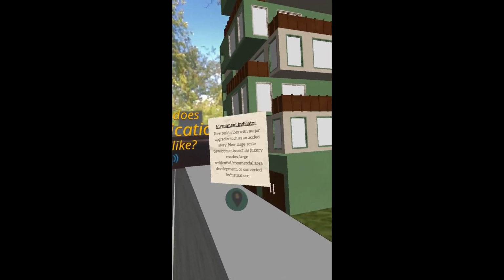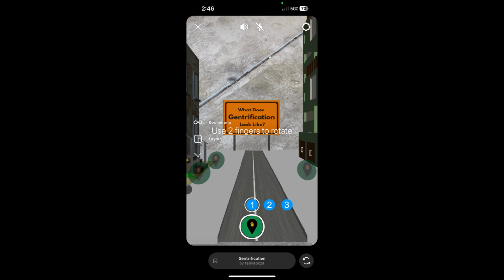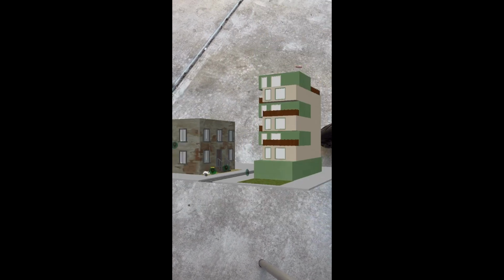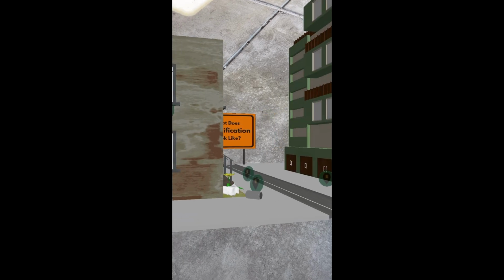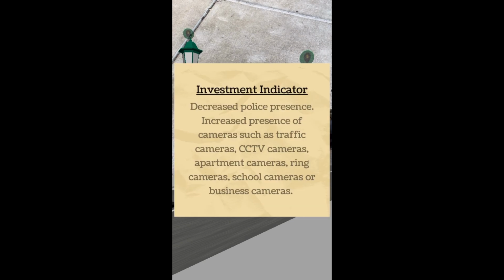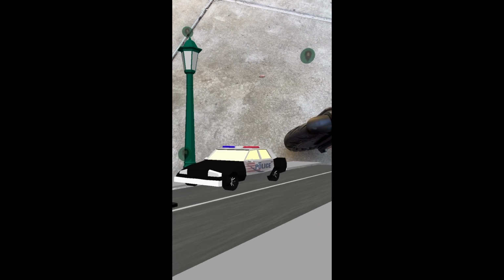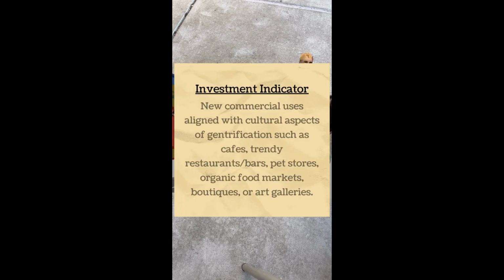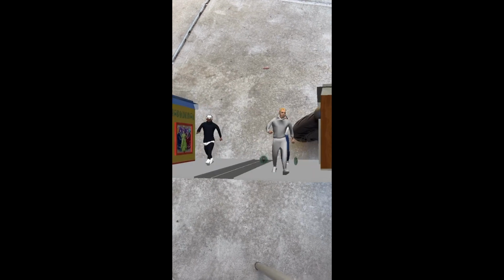Gentrification Augmented Reality Filter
AR filter

2:06 Scene 1
3:10 Scene 2
3:35 Scene 3
3:52 Takeaways
4:33 Metrics